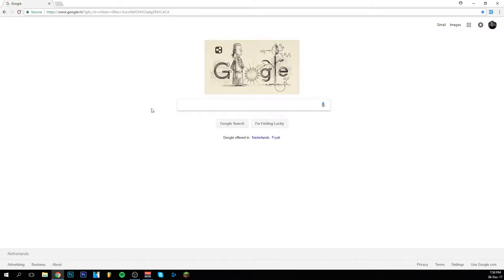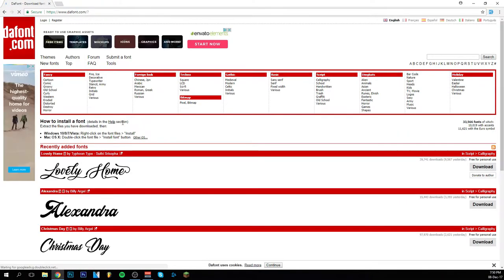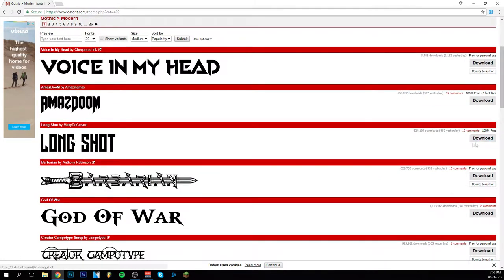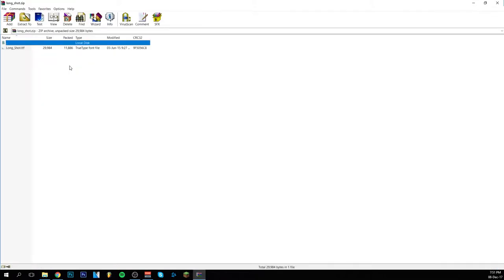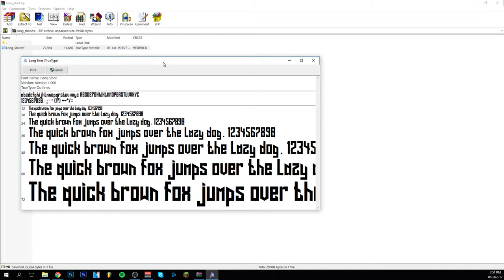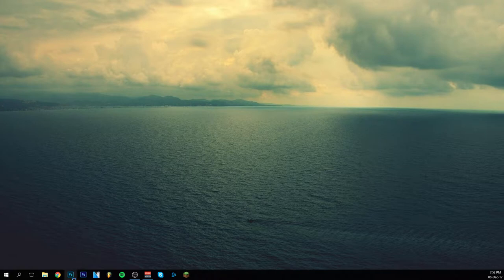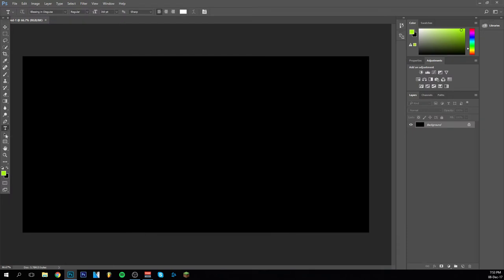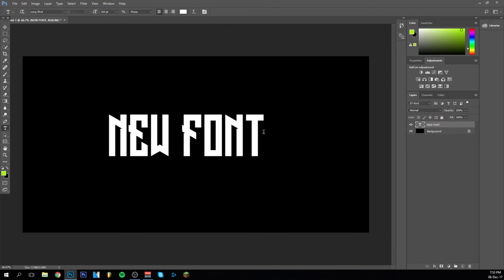How To Download And Install Fonts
▶Today I'am going to show how to Download and Install any Fonts ! It's easy and also really quick to do. Be sure to follow through the tutorial to see how you can get all those nice and cool looking Fonts a lot of YouTubers are using !